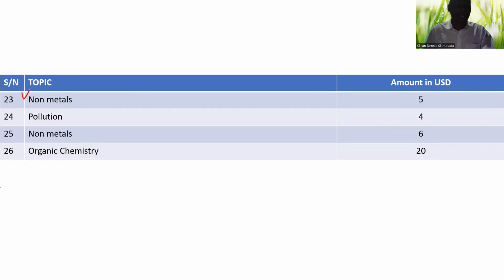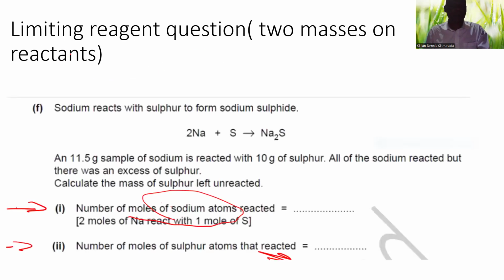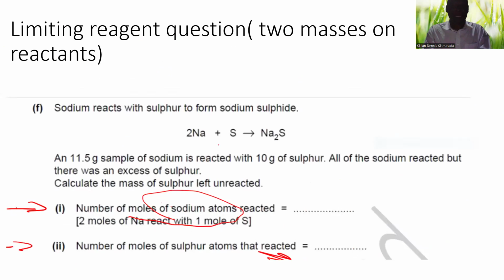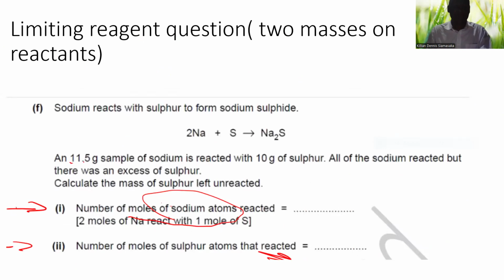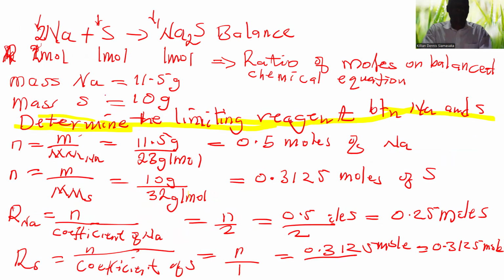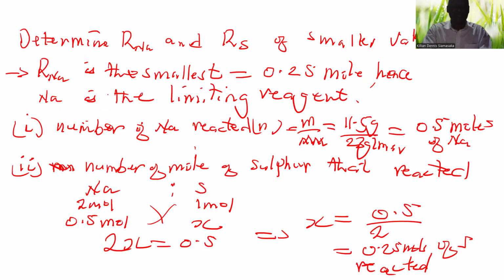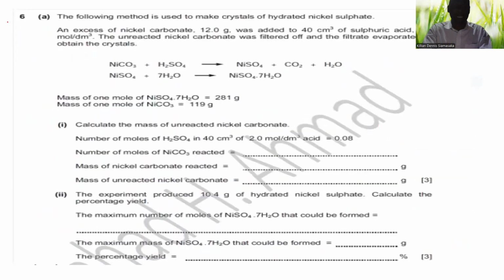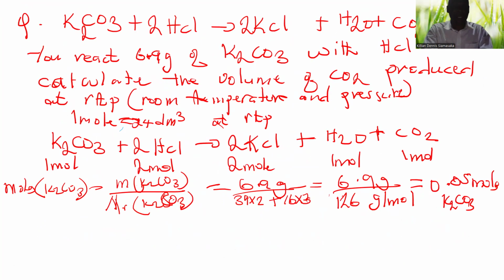LESSONS ON SALE BY CHAPTER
The channel sells quick revision question and answer modules and videos for gcse, igcse, o level lessons in chemistry, physics and mathematics